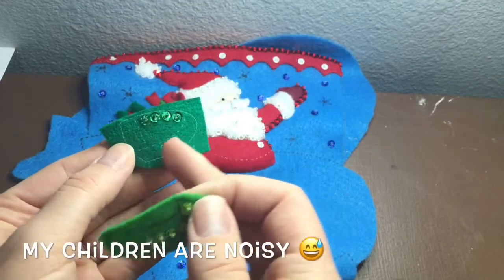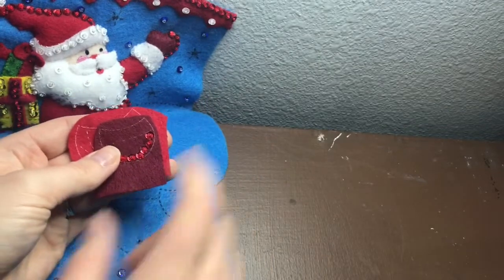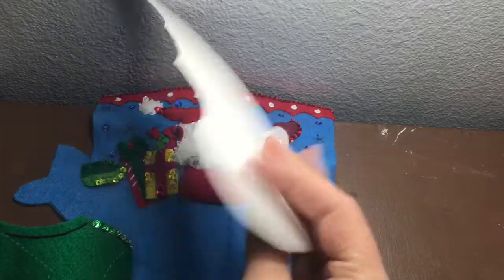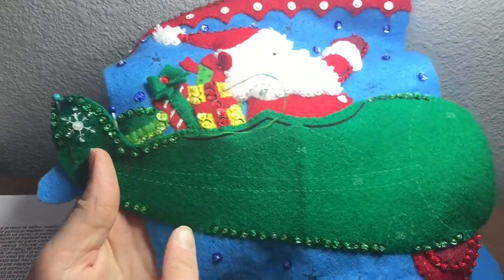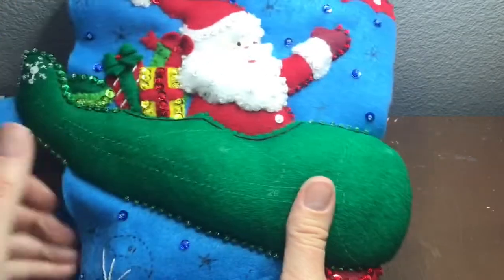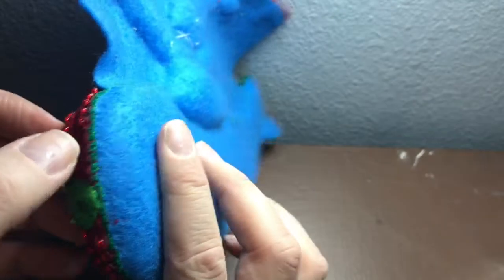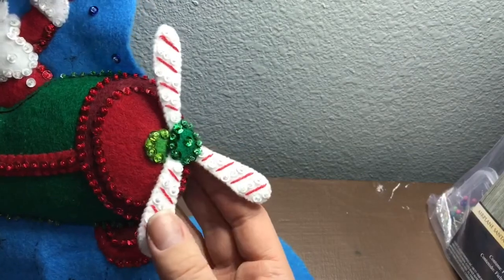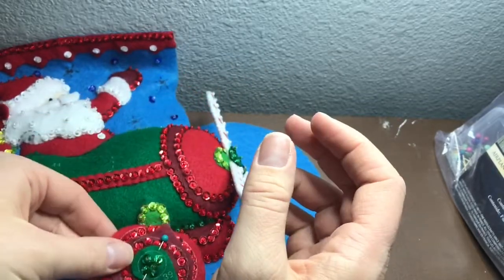Making the airplane Part 4/10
Airplane Santa Bucilla tutorial, working on the airplane. In this video, we will be putting most of the airplane together! Follow along for helpful tips and materials needed. Bucilla felt Christmas stocking.

*Additional supplies needed: Posterboard*

Airplane Santa

Materials Used
2.5 Gal Bag

Music Soundtrack: Bright